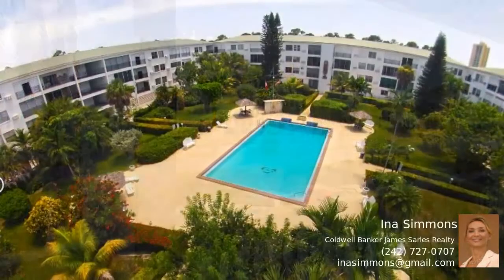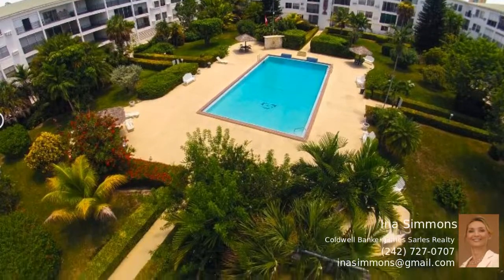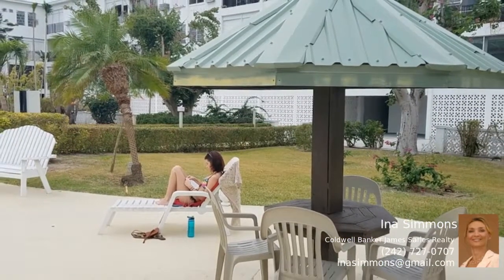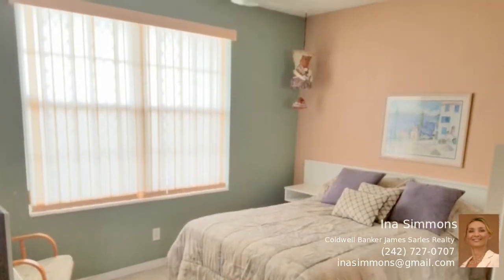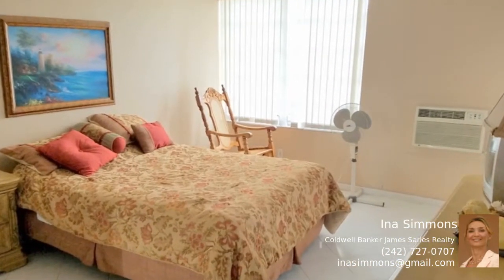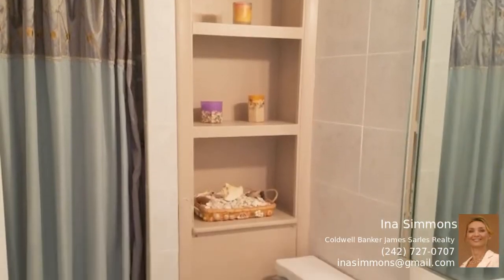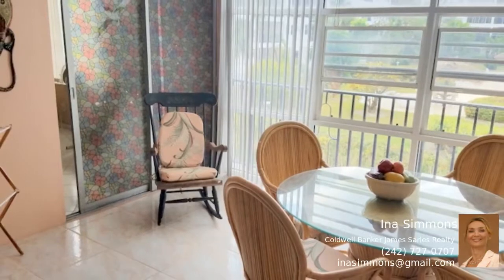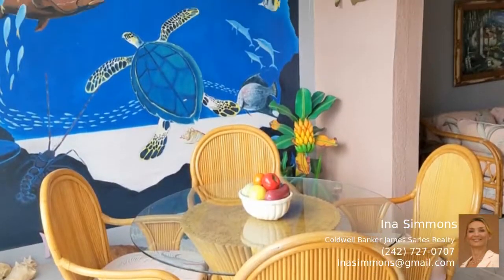Bahamas Property - Great Price! Spacious Two Bedroom Condo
Nestled on the beautiful island of Grand Bahama, Jansel Court Condominium is ideally located less than 10 minutes from Grand Bahama International Airport. Offered fully furnished and move-in ready, it could be purchased as an income producing property. Rent it long term to medical staff of nearby Rand Memorial Hospital, or offer short term rentals, itÂ’s your choice. Enjoy relaxing in the screened-in porch with dining area, and view of the garden and the pool. The master bedroom has a king bed, and there is a queen bed in the second bedroom. This is a great investment.